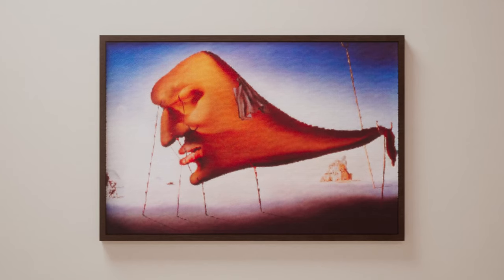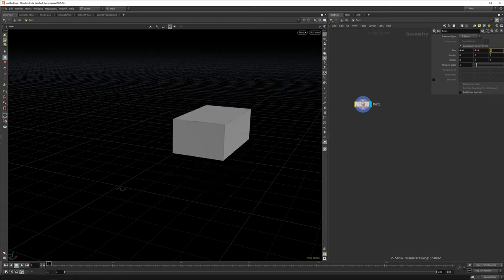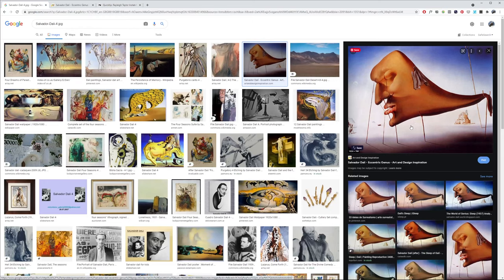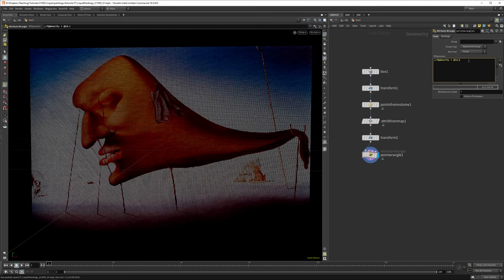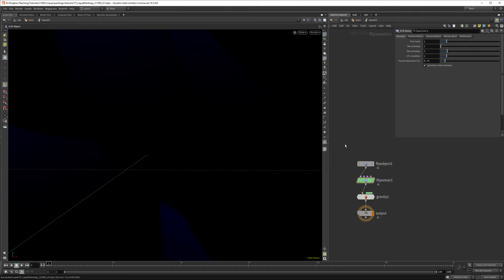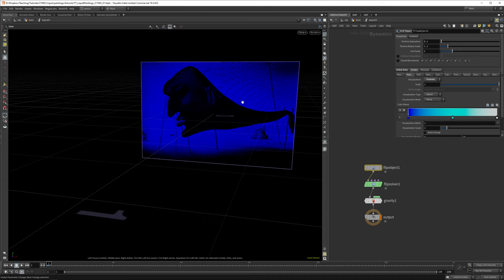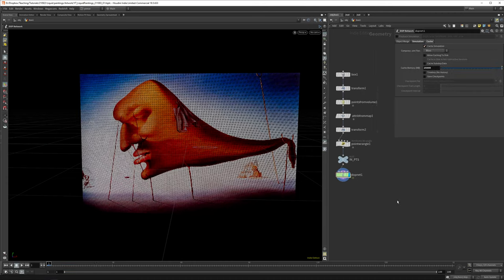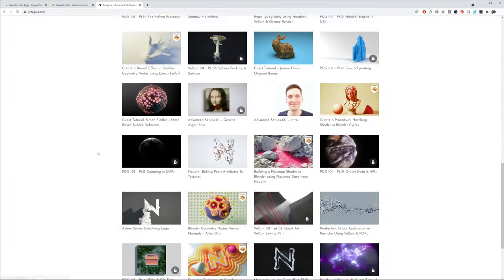How to create liquid paintings in Houdini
Turn your favourite artwork into a liquid sim!

0:00 Intro
0:10 Theory
0:47 Shoutout to Entagma
1:01 Setting up the artwork
4:45 Simulation time
7:56 Wrapping up
9:00 Outro

SHOWNOTES
Entagma's tutorial

Code
//setting the density value on the first point wrangle.
f@density = fit(@Cd.r, 0, 1, chf("min"), chf("max"));

//repositioning the points to the center on the z-axis.
@P.z = 0;